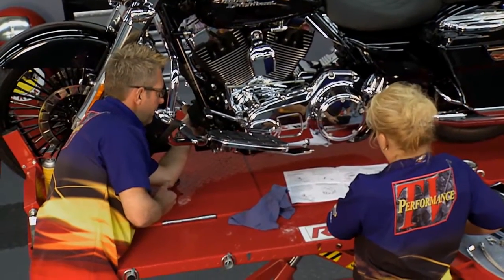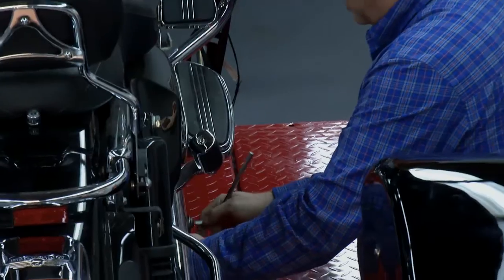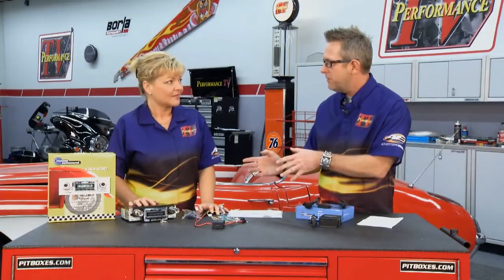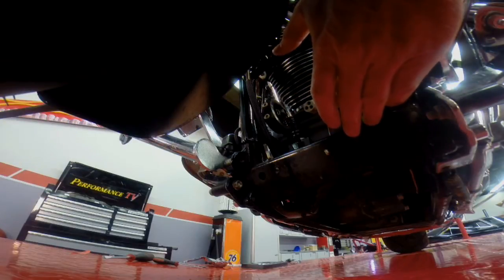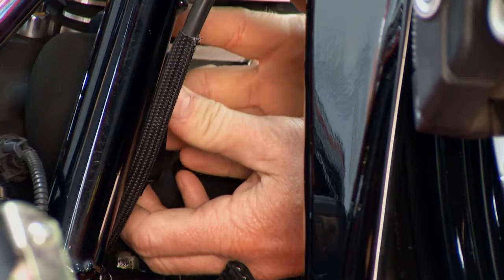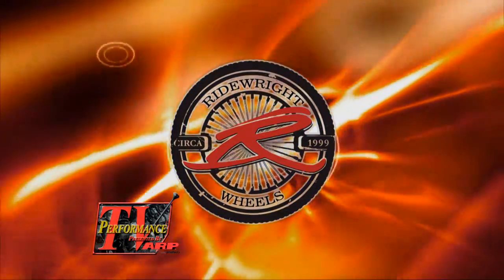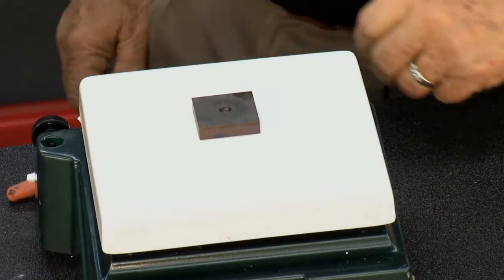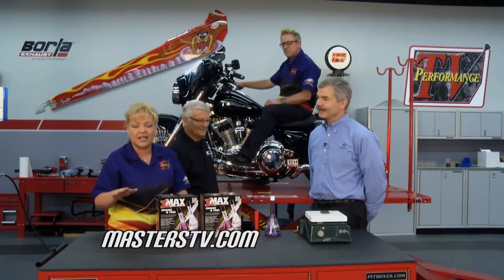Performance TV - Ep 1413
Performance TV - Episode 1413 -  March 2014 - Ultra Cool / Bushtec - TriggTrike